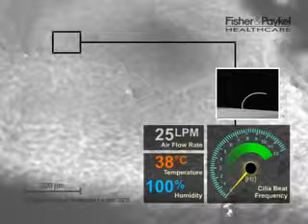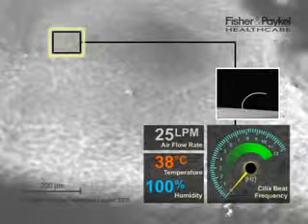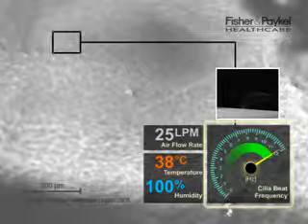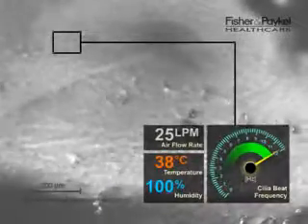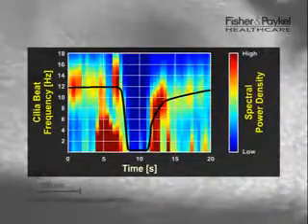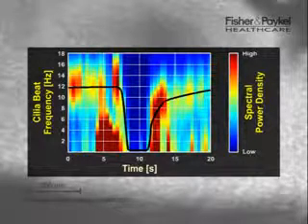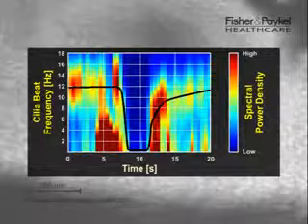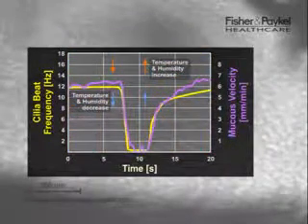Mucus Clearance Transient Response to Temperature & Humidity Changes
Changes to respiratory gas temperature and humidity have a rapid effect on mucus clearance. This video demonstrates that mucus velocity drops within a few seconds of a drop in the temperature and humidity of the gas flow.